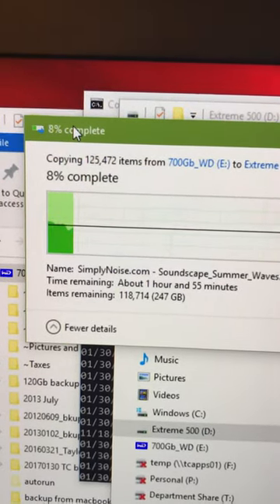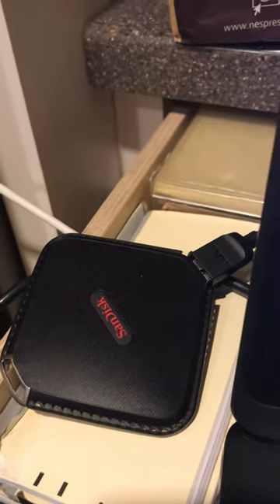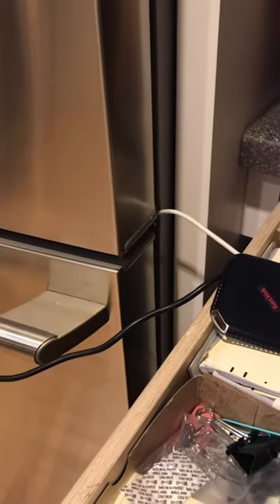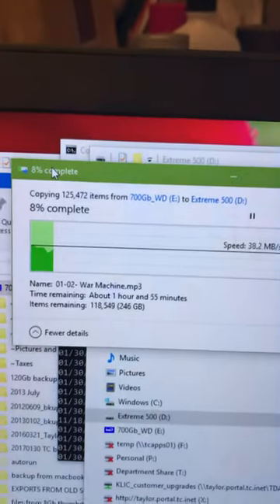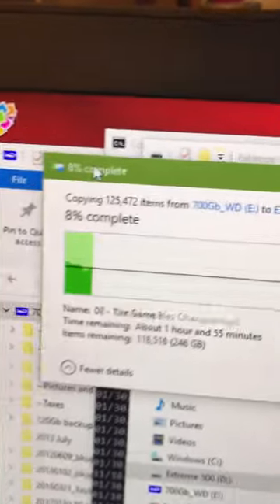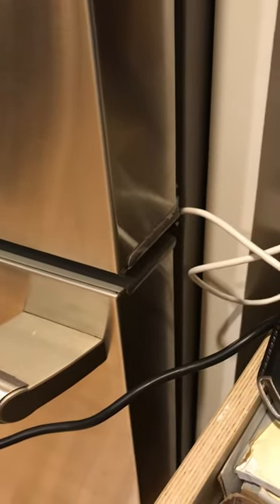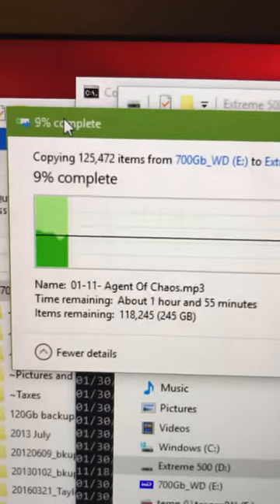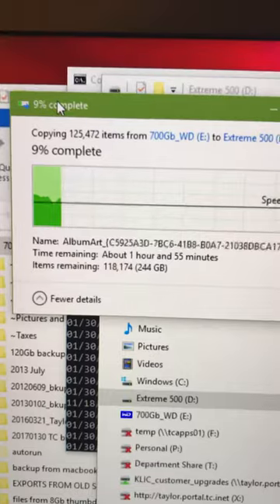Freezer data recovery trick for “click of death” hard drive - It works!! Really!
Don’t believe the “tech nerd” naysayers - NO JOKE - this Really worked! No guarantees, but do you have to lose? Your ‘click of death’ emitting drive is toast anyway. Well, thanks to this trick, with the addition of the trick of running the USB cable into the freezer where the ‘failed’ drive has sat overnight — I was able to successfully copy data off to another drive - far and away the goofiest data recovery method EVER. I was almost certain this was a HOAX.Well, I am now a believer!